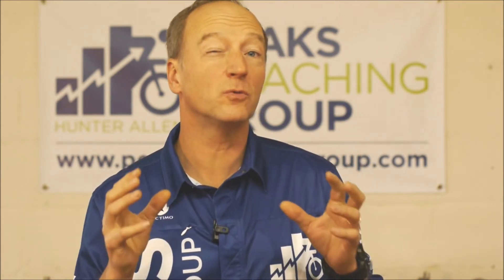Acute Training Load | ATL | (2019)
You know that sore feeling you get after a really strenuous workout or training session? That's called fatigue. When you are fatigued, this means that your acute training load is high. Your ATL is essentially the training load that you have done in the last 7 to 14 days. Watch this video to learn more about Acute Training Load and what it means for your training.

Want to learn more? Check out "Training and Racing with a Power Meter, 3rd edition"!!
Link directly below.